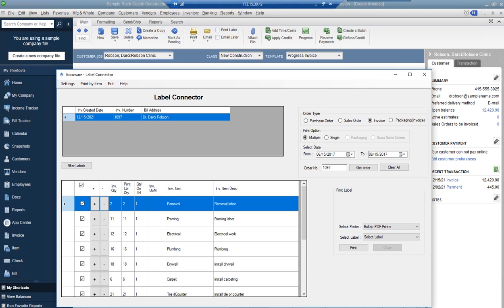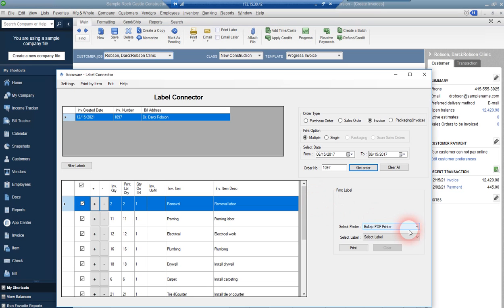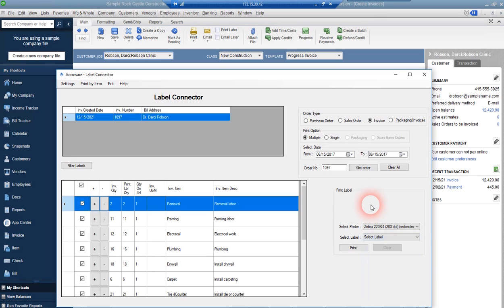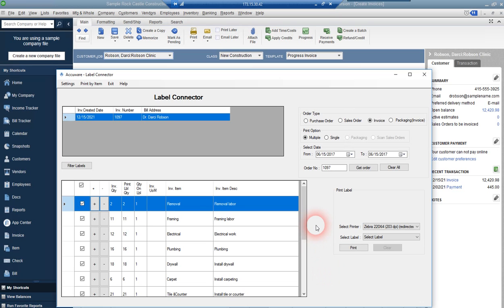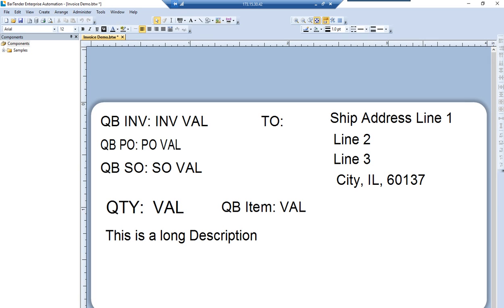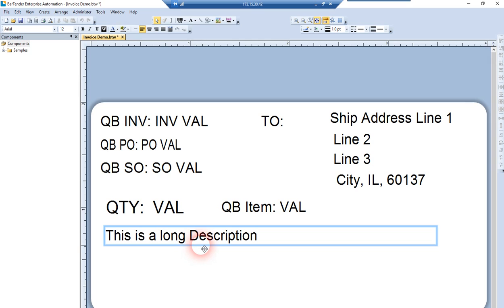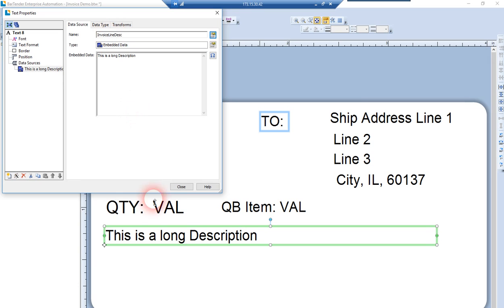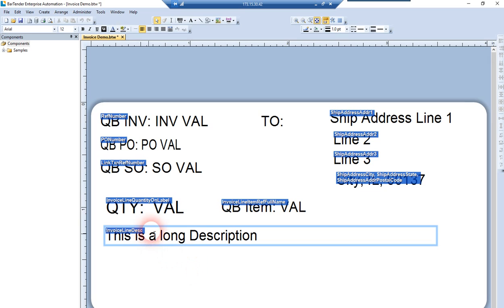QuickBooks Label Connector Training Video1 Configuration of Label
Training Tips on Label Connector for QuickBooks.  How to set up your Bartender Label to work with Label Connector for QuickBooks. How to configure your folder in Label connector to store your Bartender Label templates